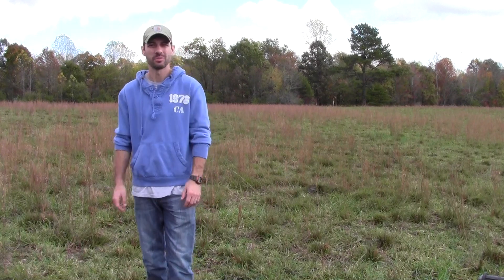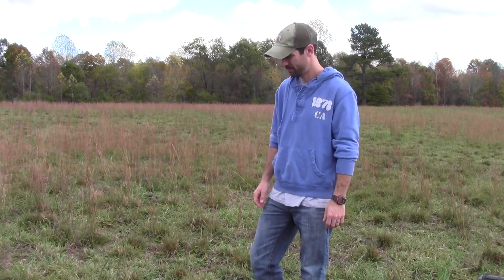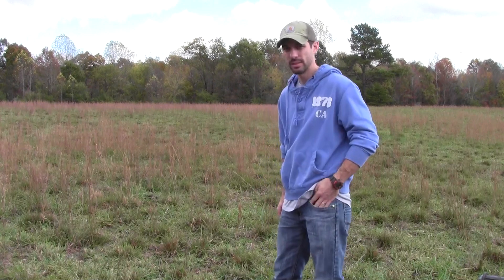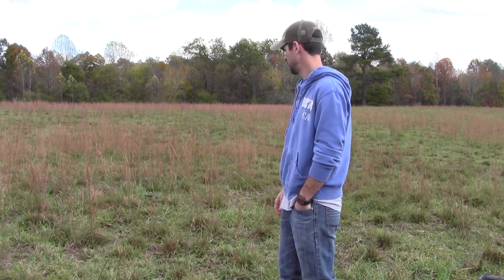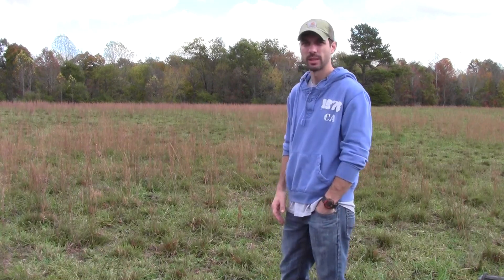Problems with Sage in Pasture Video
If you have problems with sage in your pasture, you have to watch this video and consider these points.  Hopefully this video and others at my Learn2Farm Youtube channel will help you.

I was having some sage pop up in my pasture and was trying to diagnose the cause. Through some research I found the phosphorus level in the soil could cause that issue. I reviewed my soil test and found my phosphorus level was low in my pasture.  It is very important to keep pH levels at an acceptable range according to your practices.  Even pH levels that are close, but not exactly in range, can cause your phosphorus to be unavailable or too low which can stunt plant growth or any new plant production.  This is only an introduction and a small tip on a very complex issue, but maybe through my experience you can have more information to fix your problem.